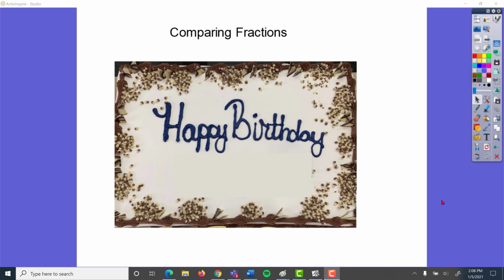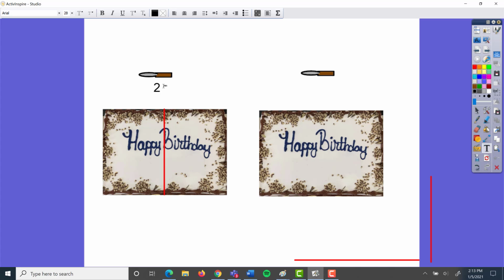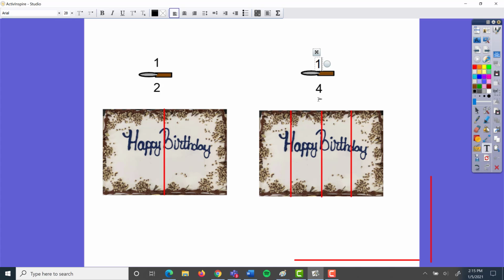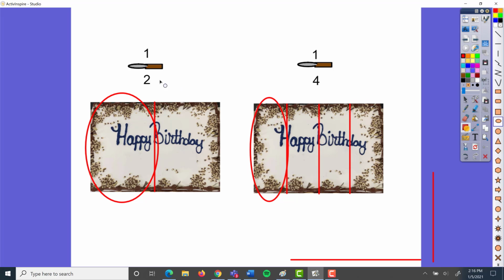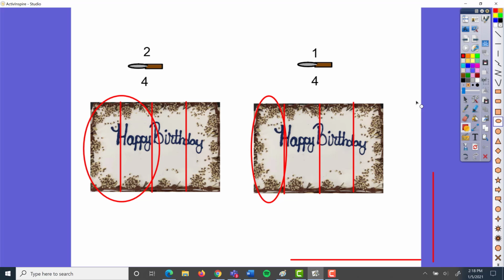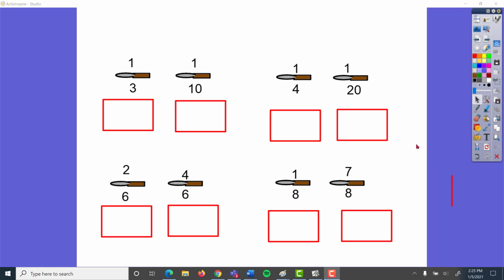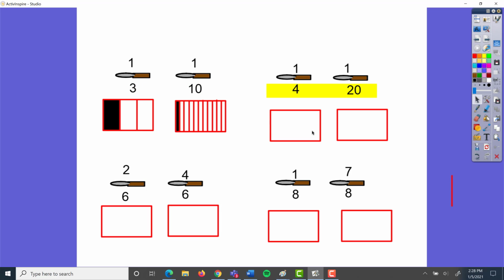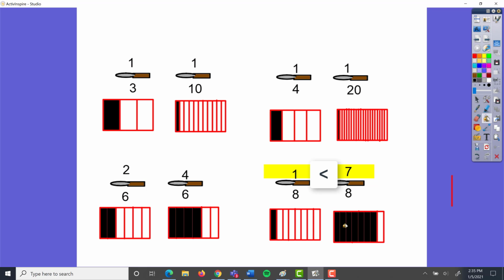Comparing Fractions Part 1: Numerator OR Denominator are the Same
This video shows how to compare two fractions when either the numerator, or the denominator are the same. Please see Part 2 for comparing fractions when NEITHER the numerator nor the denominator are the same.